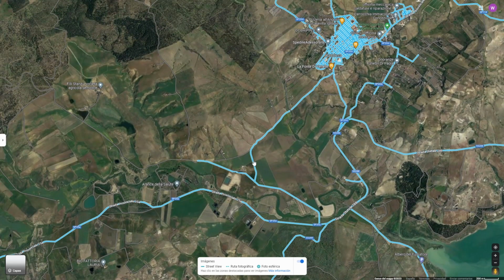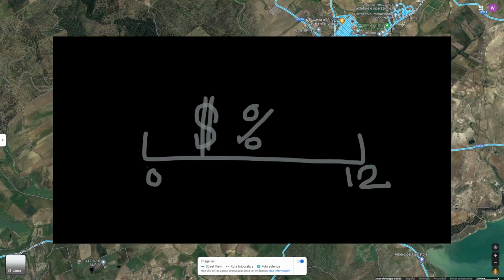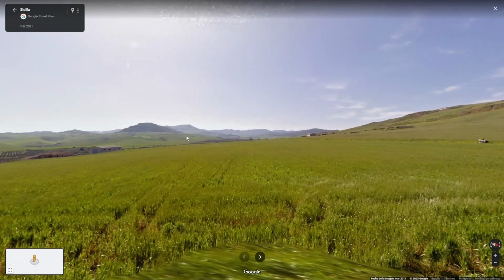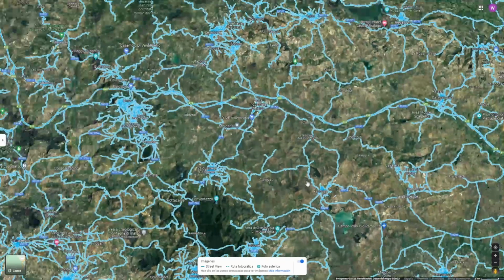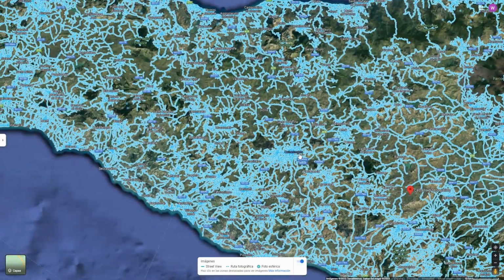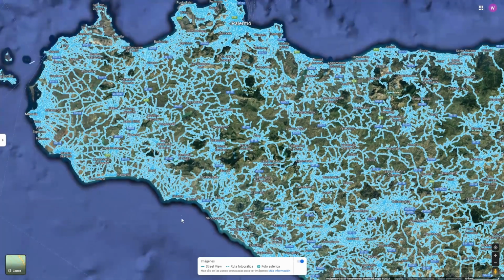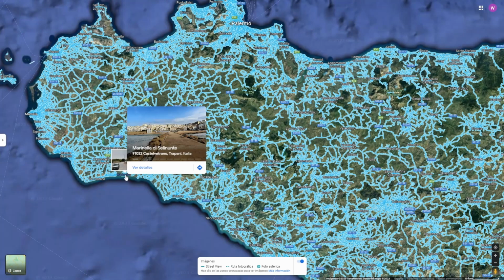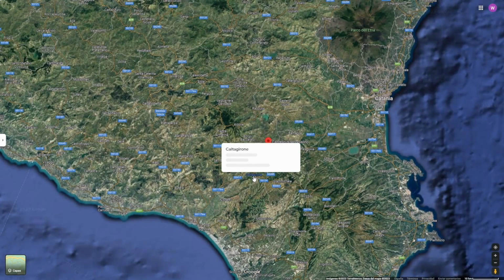Top 10 Loan Terms. Basic Knowledge for not getting trapped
Learn the basics of loans, what is the most basic information to learn, what you need to know before buying a loan and the essential terms.